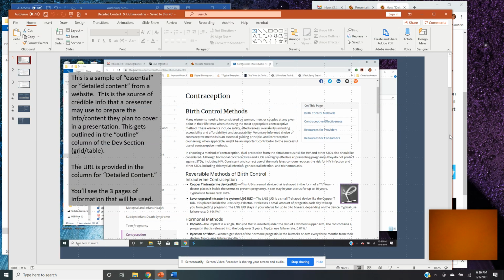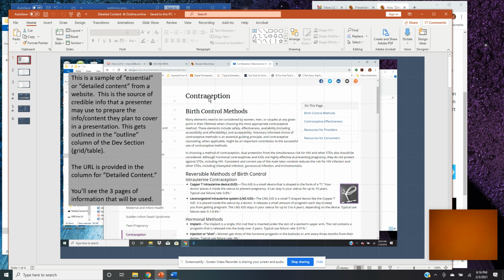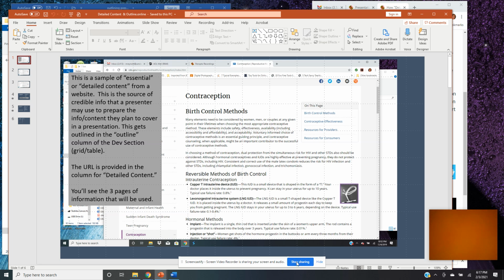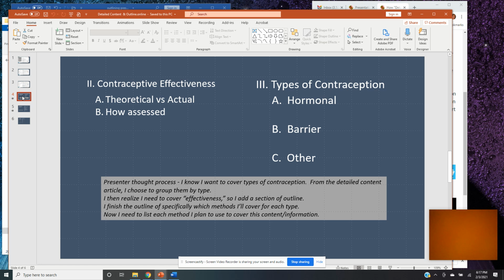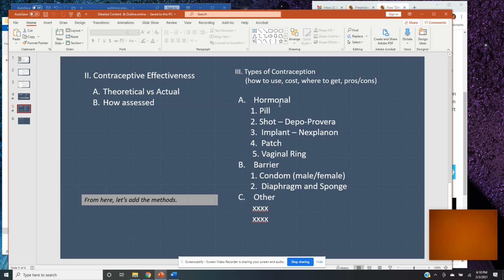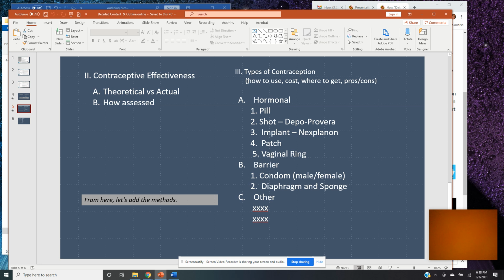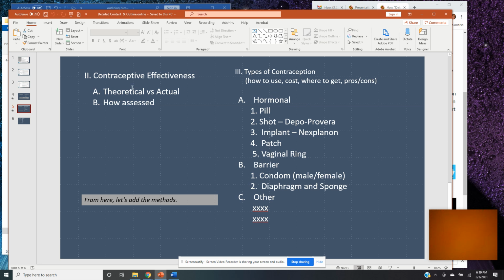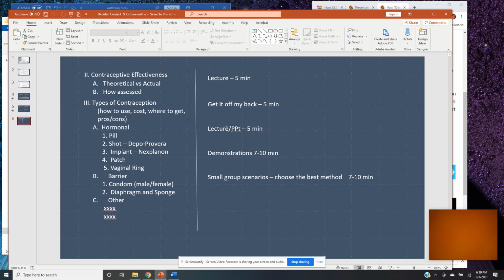Outline and Detailed Content